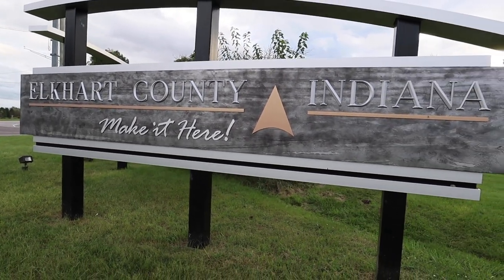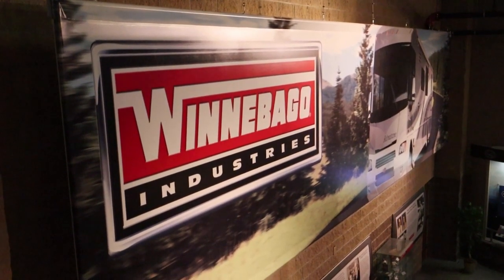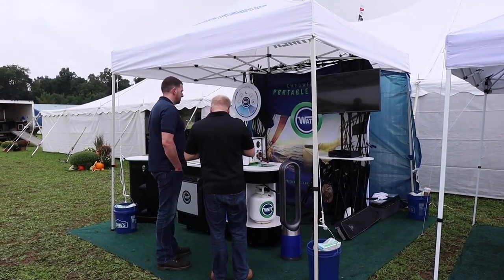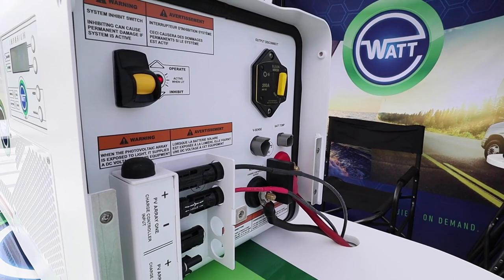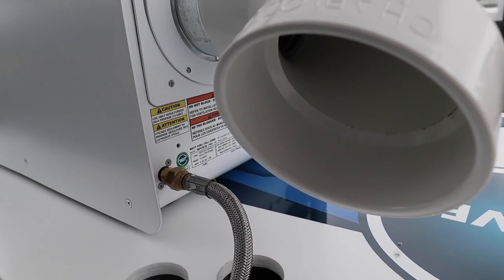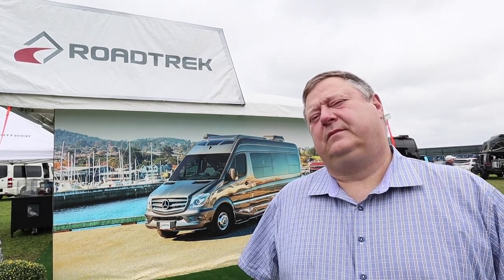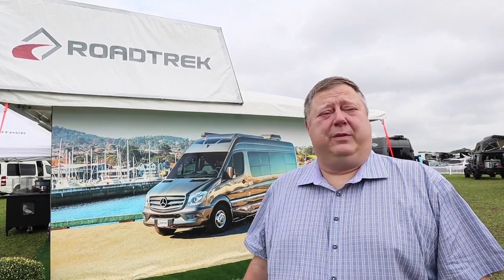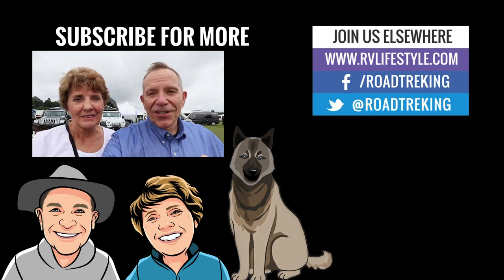Roadtrek Unveils New Watt Fuel Cell Tech at the Elkhart RV Open House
We're attending the annual RV Open House in Elkhart, Indiana this week. There was some exciting new fuel cell technology shown by Roadtrek and the Erwin Hymer Group of North America.